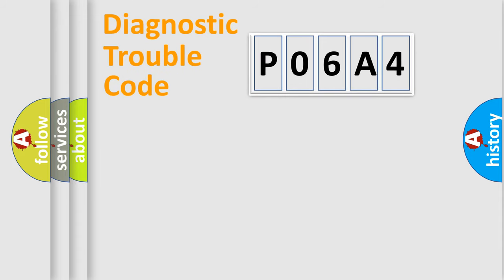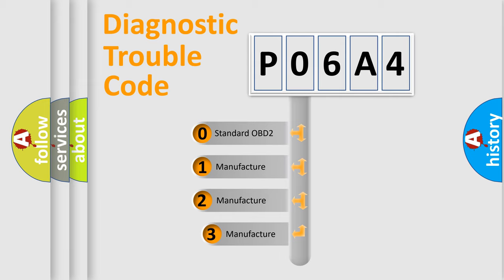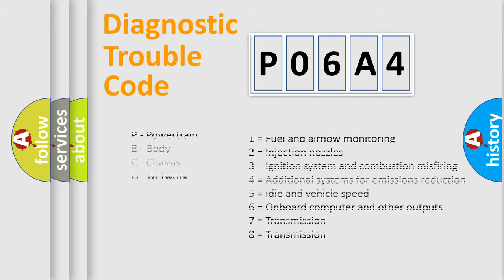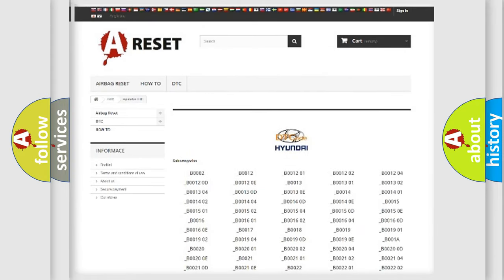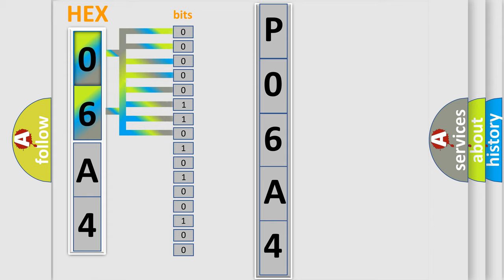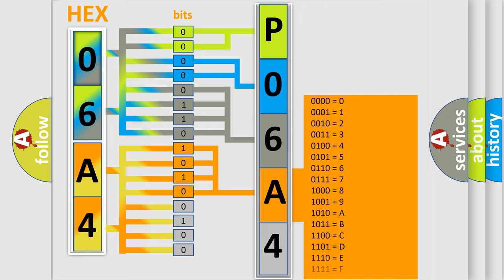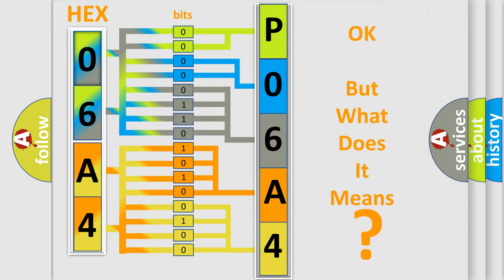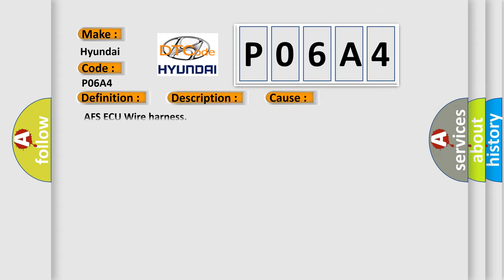DTC Hyundai P06A4 Short Explanation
Contents:
0:21 Basic DTC analysis according to OBD2 protocol standard.
1:48 Insight into programming
2:58 A diagnostically understandable description of the Diagnostic Trouble Code
3:05 Basic error definition

Make:
Hyundai
Code:
P06A4
Definition:
AFS ECU Communication Stop
Description:
AFS ECU communication stops
Cause:
 AFS ECU Wire harness